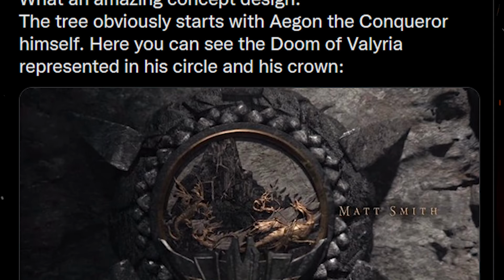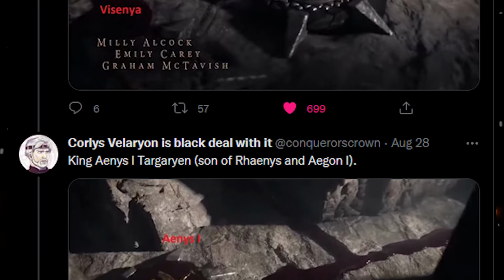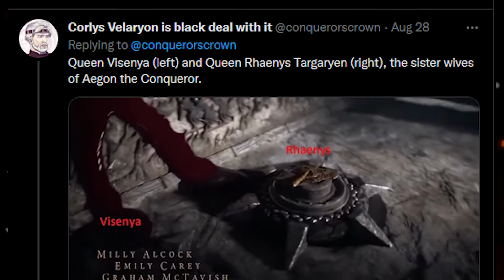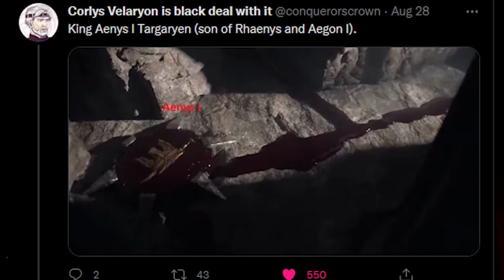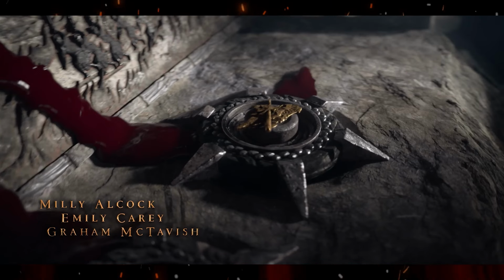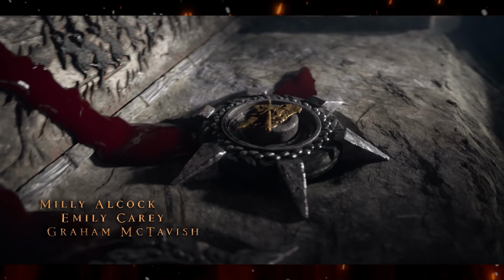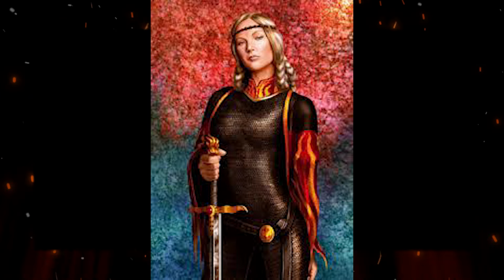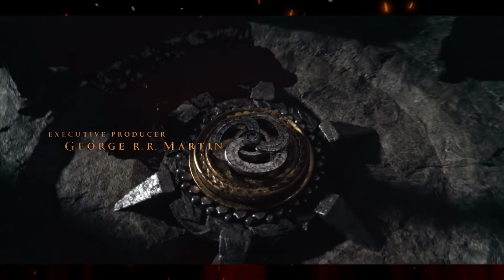🧙 The New House of the Dragon Introduction explained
House of the Dragon gave us a new introduction for each episode and it...is an introduction. Not quite sure what it is supposed to be either at first? Well, come along and we'll try to figure out what the rivers of blood and weird locks and sigils are about.

Fire and Blood by George RR Martin

Maester Level Patrons:
Maester Ariane
Maester Anime Lover Nicole
Maester Axey
Maester Carley
Maester Charboi
Maester Christian Celis
Maester Clopening Arguments
Maester Crowfoods Daughter
Maester David Alexander
Maester Devorah Lynch
Maester Fitter
Maester Guilty Undertaker
Maester HerbiePushedTony
Maester Jen Snow
Maester Jenny Bird
Maester Julie beth of tarth
Maester Juliette O
Maester June Coates
Maester Katherine Stamp
Maester Kayla Clayton
Maester Kenneth Hammer
Maester Kraken Queen
Maester Kristen C
Maester Lady Pembroke of the House Fluffybottom, Mother of Corgis.
Maester Lemmie Bee
Maester Lone starke state
Maester  Emma
Maester Jimi
Maester  Zen
Maester Ned J
Maester Nessie the Questing Beast and Archmaseter Valyrian Tinfoil
Maester Niado
Maester Nienna, Student of the Children and Healer of Hearts
Maester Old Nan72
Maester Paul H
Maester Preston P
Maester Reflective Ramlbing
Maester Renny C
Maester R
Maester Sam Hollyer
Maester Sanrixian, Mother of Drawgons
Maester Sarah C
Maester Scott
Maester Scott W
Maester Ser Riger the Knight Cook
Maester Shael de Pinto
Maester Soren J
Maester Stephanie S
Maester Steve M
Maester The Prince That Was Fresh
Maester Two Ravens
Maester Tyler Dowdall
Maester Wolfman Zack
Maester Ygritte Targaryen

HBO Game of Thrones, House of the Dragon, and History and Lore
George R.R. Martin
Adobe Stock Images
"Blade" by New Line Cinema